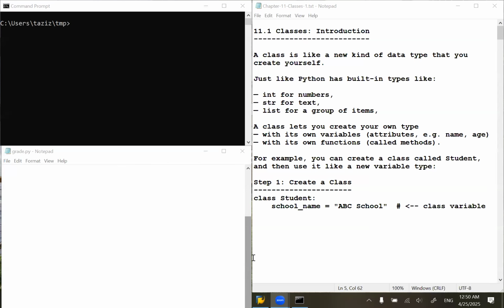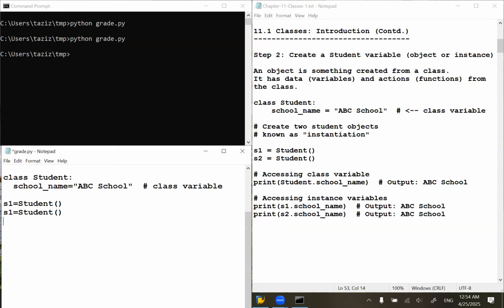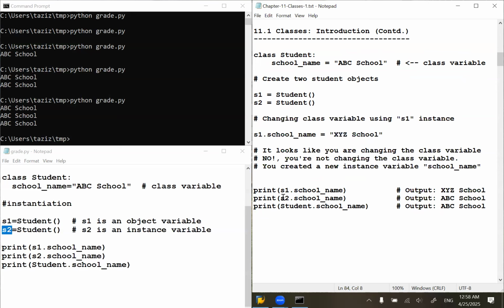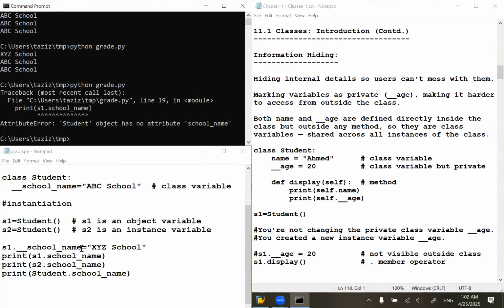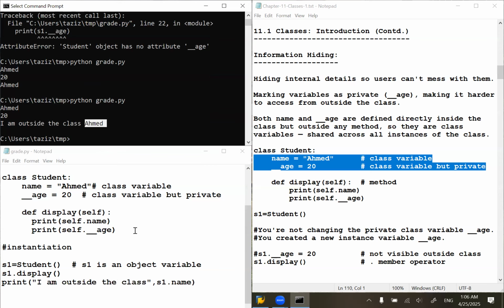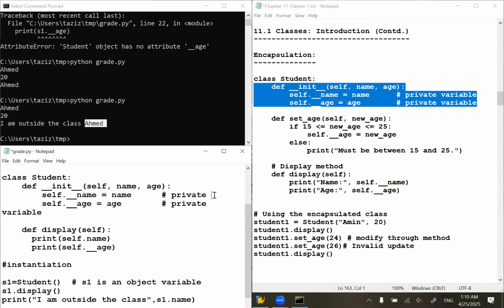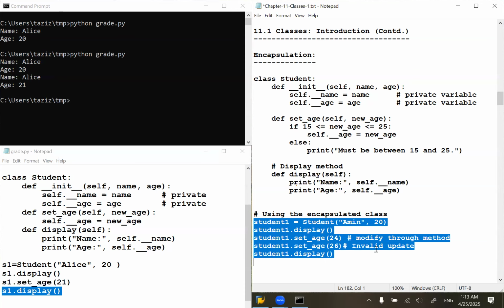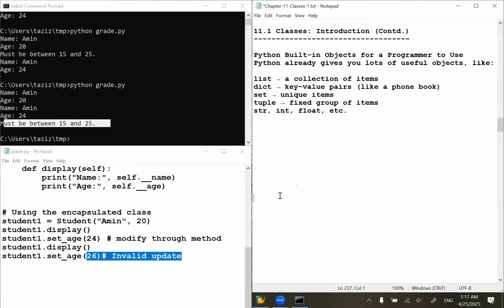11 1 Classes Introduction